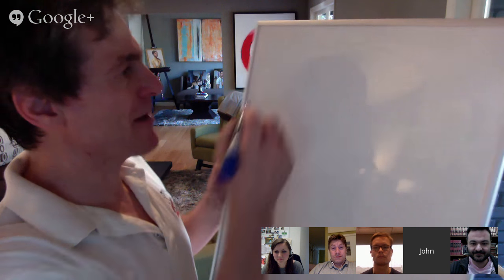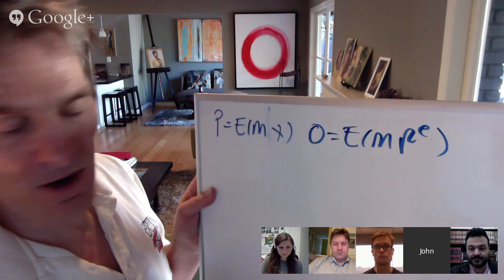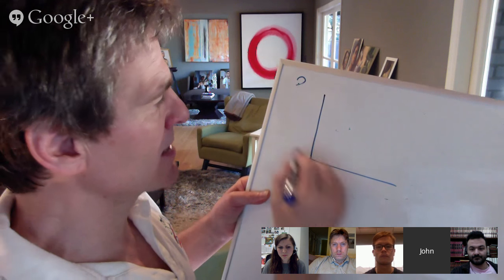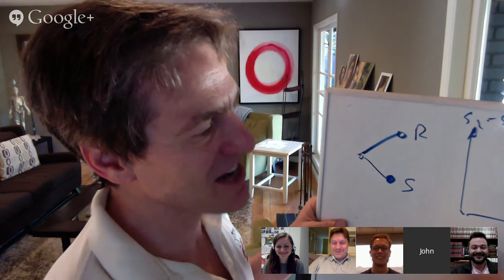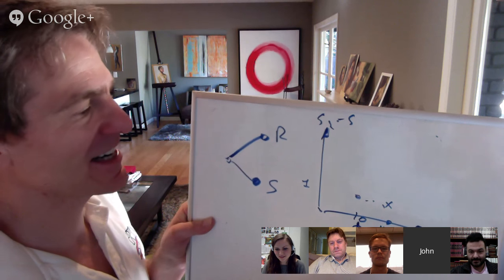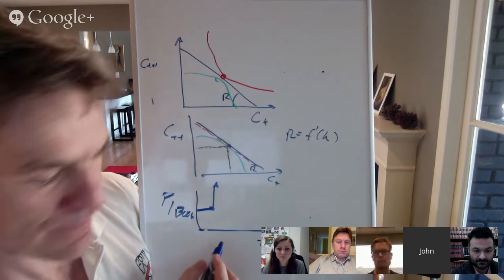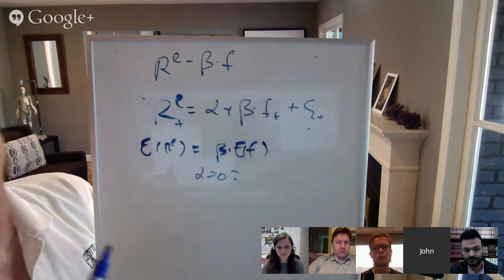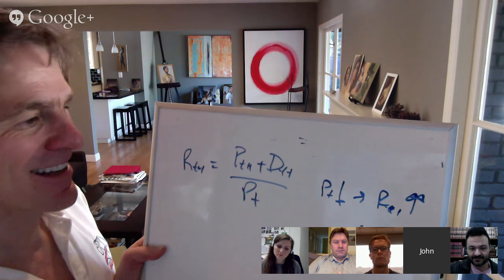Asset Pricing Hangout 3/1/2015